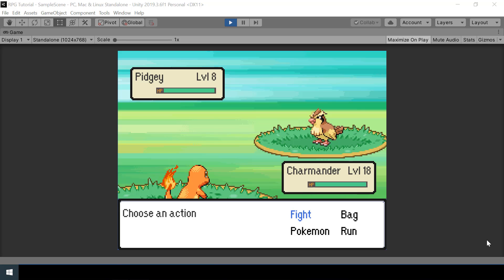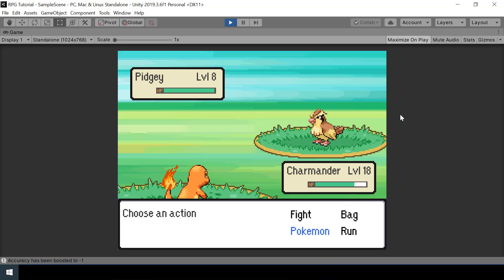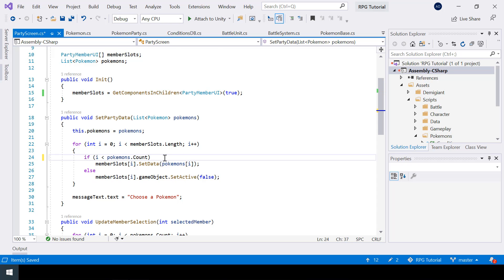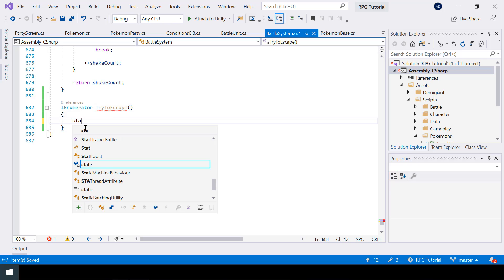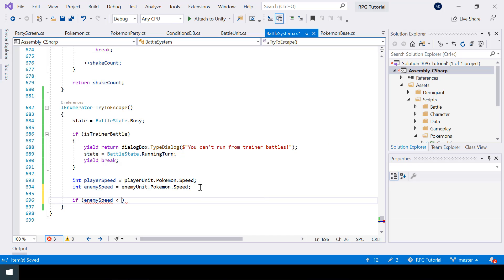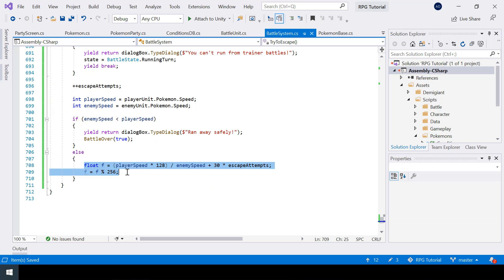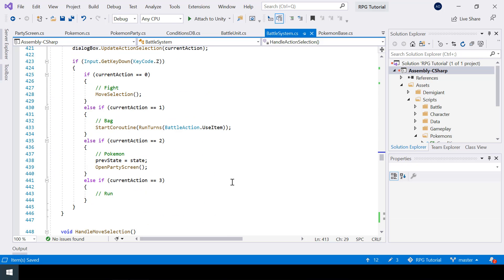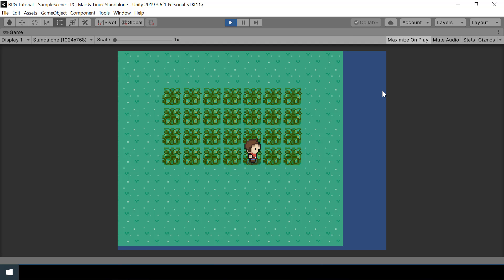Make A Game Like Pokemon in Unity | #35 - Run From Battle & Bug Fixes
This is Part 35 of Make a Game Like Pokemon Series in Unity. In this video, we'll implement the run mechanic so that player will be able to run from battles with wild pokemon. We'll also solve an issue in party screen that occurs when a new pokemon is caught.

0:00 - Intro
0:45 - Issue in party screen after catching a new pokemon
4:27 - Implementing Run Mechanic
10:36 - Testing